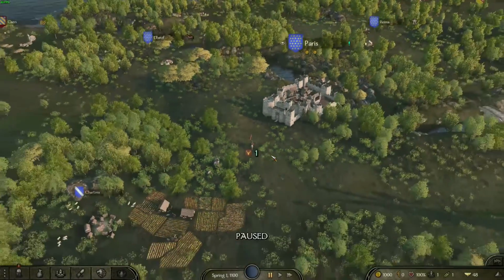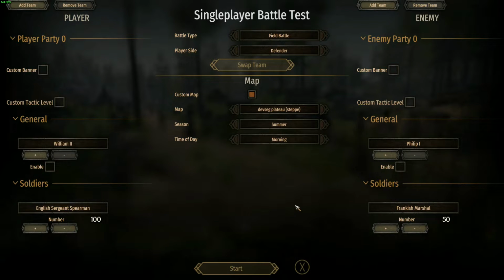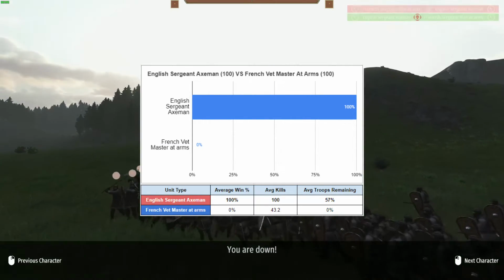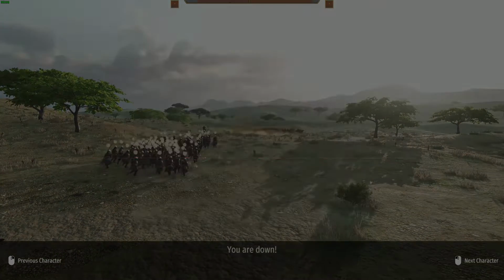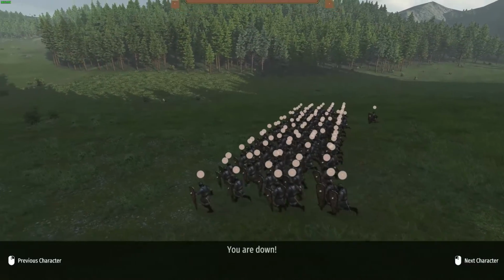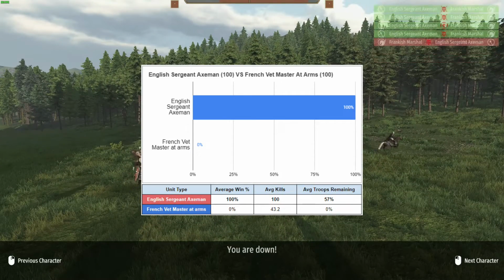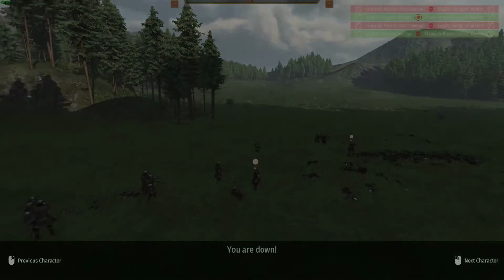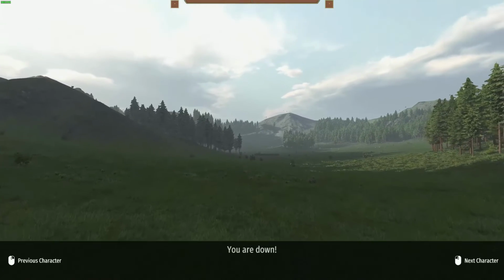Bannerlord Europe 1100 | Troop Testing - England VS France | Two handers are awesome!? 😃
This series is going to make use of the Enhanced Battle Test mod in order to create custom battles between the Europe 1100 troops. I will use this to determine which troops perform well in certain situations, as well as what units might need further balancing in the future.

Timecodes

0:00 - Start
0:08 - Introduction
1:03 - Testing Methodology
2:35 - English Sergeant Axeman VS French Veteran Man At Arms
3:35 - English Sergeant Spearman VS French Marshal
4:35 - French Veteran Man At Arms VS English Knight
5:37 - English Sergeant Axeman VS French Marshal
7:03 - English Sergeant Archer VS French Master Crossbowman
8:13 - Summary and Conclusion